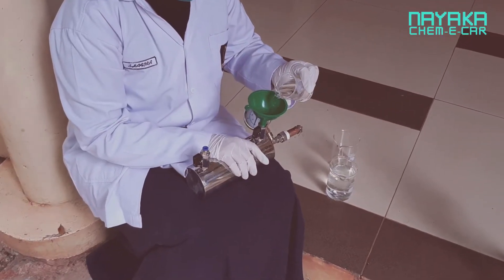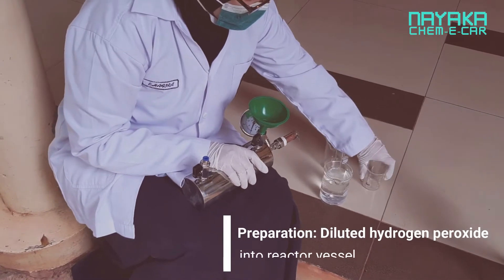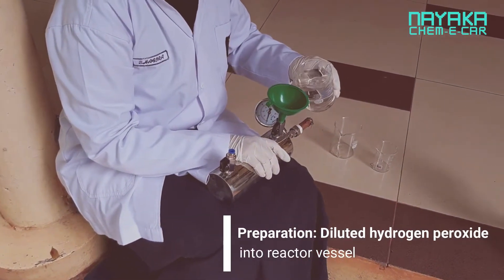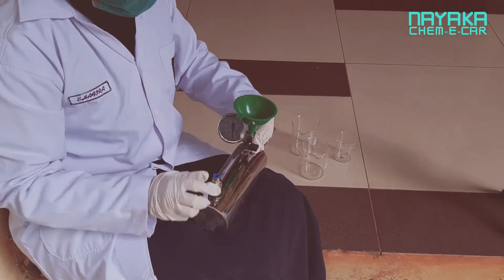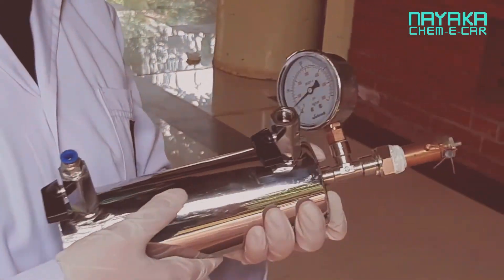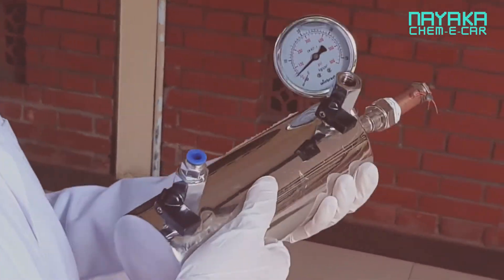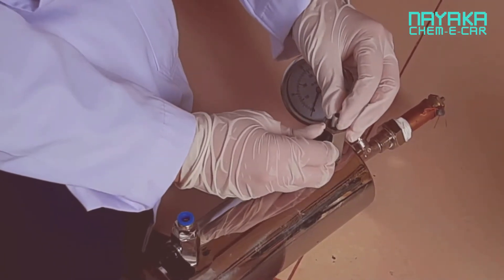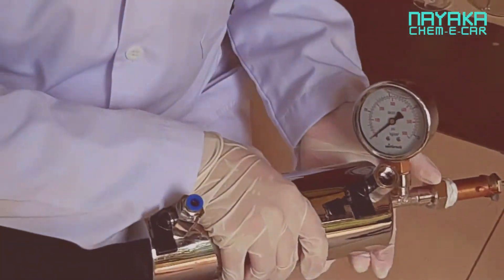ICECC 2021 Video Profile : NAYAKA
This is Nayaka from Universitas Indonesia.

Give some likes if it is one of your Favorite Video Profiles of ICECC 2021!

Facebook and LinkedIn: Chernival
Line: @chernival